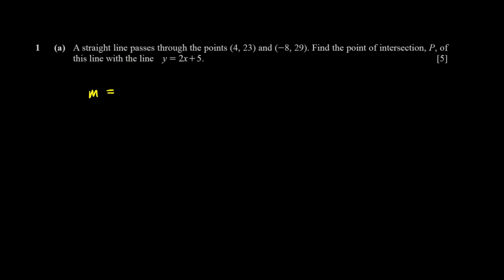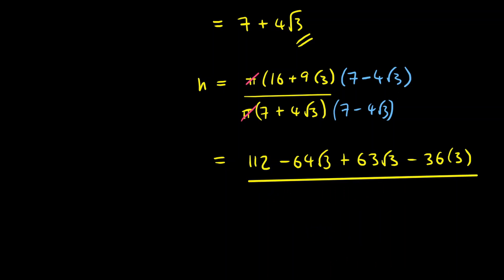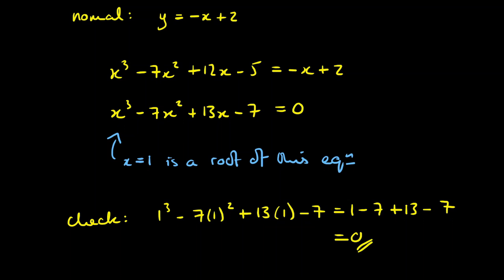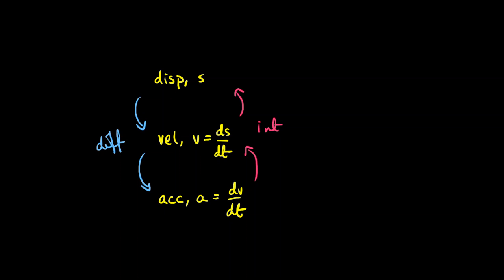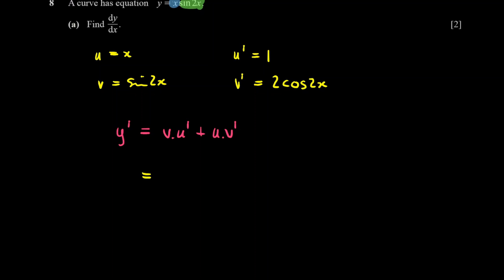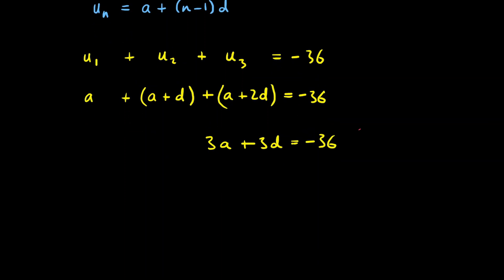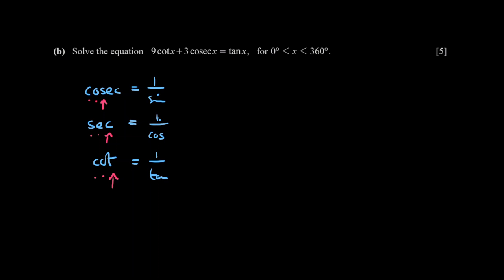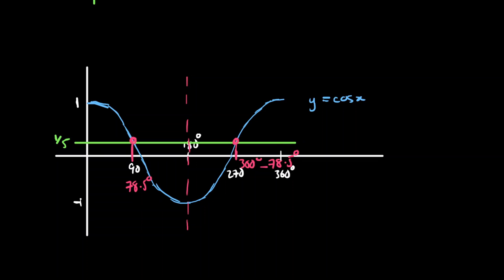IGCSE Add Math | Oct/Nov 2023 | Paper 2v2 (0606/22/O/N/23)